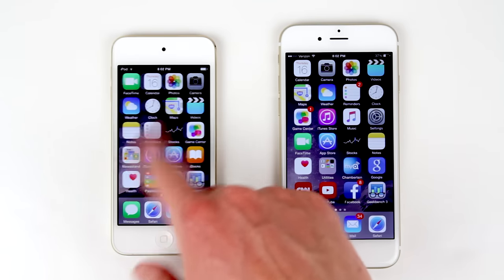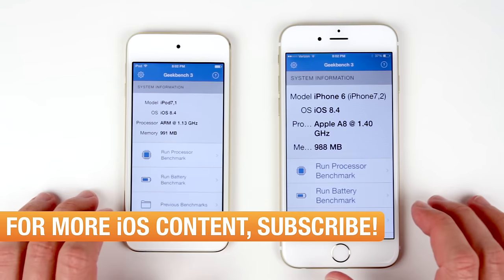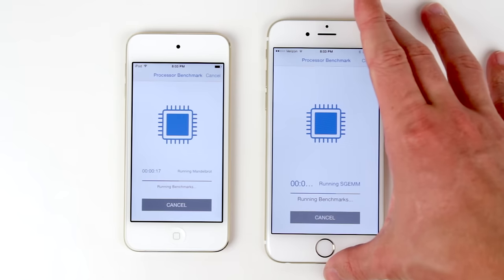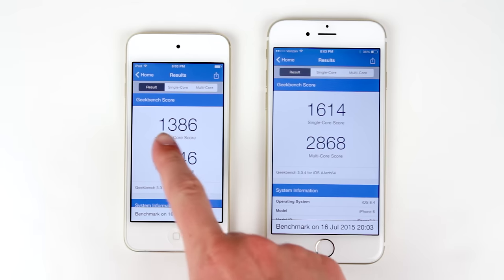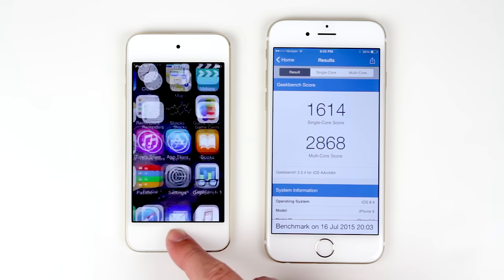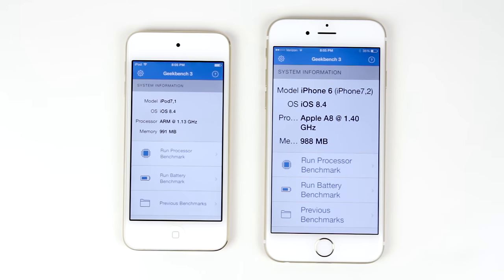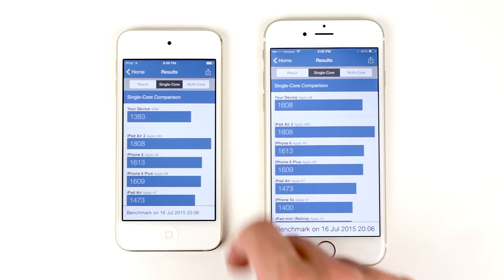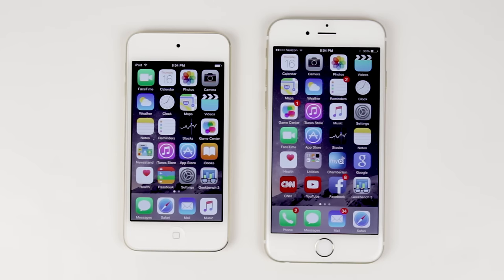A8 Chip (iPod touch 6) vs. A8 Chip (iPhone 6): Geekbench Comparison!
Both the new iPod touch and the iPhone 6 are running the same A8 chip; or are they?